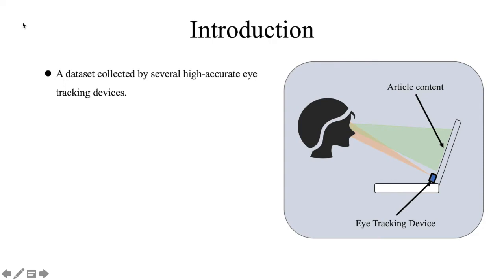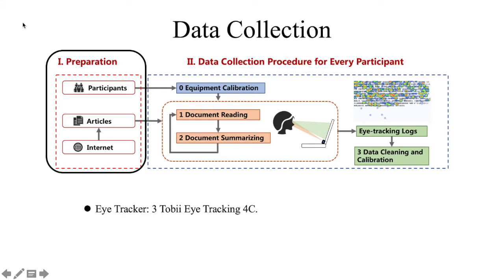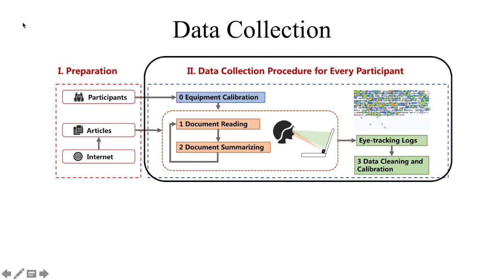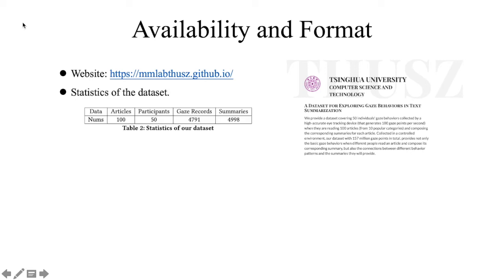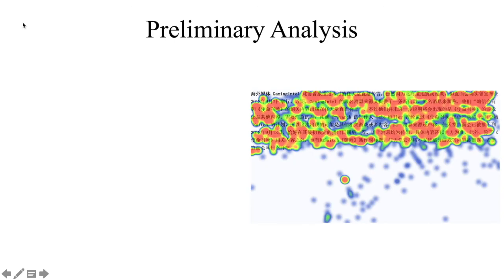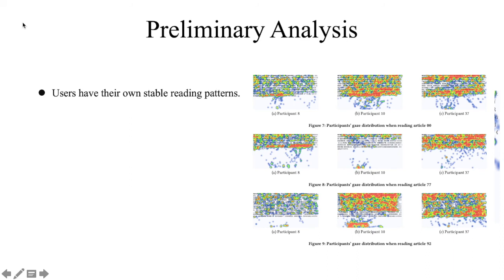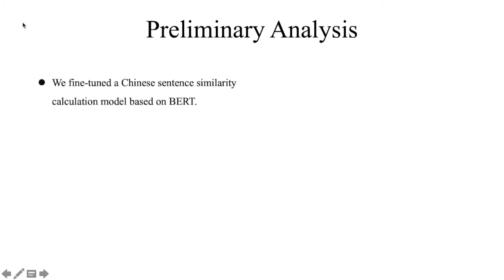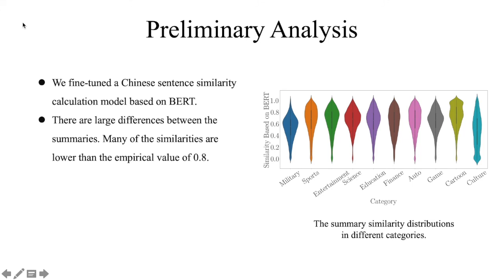A Dataset for Exploring Gaze Behaviors in Text Summarization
Open dataset and software track talks.